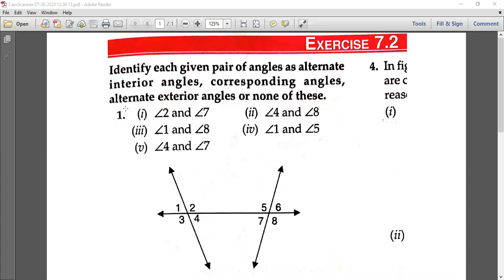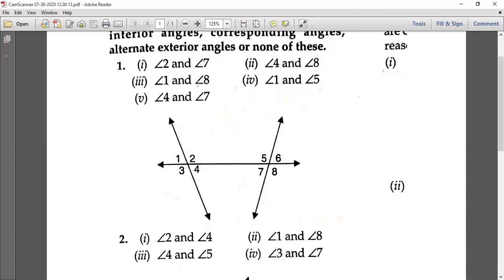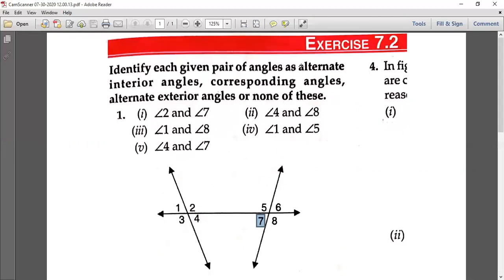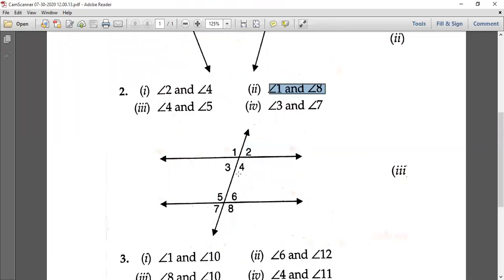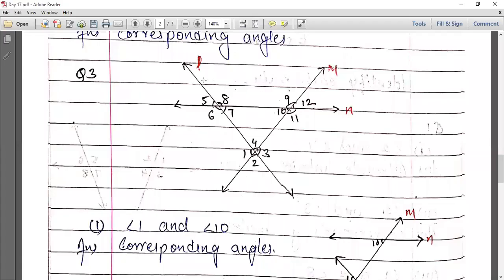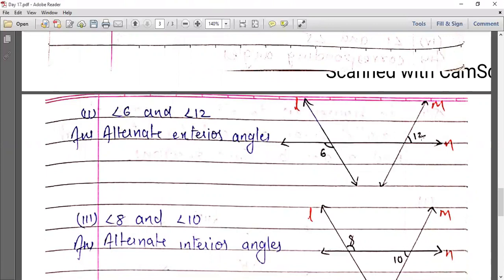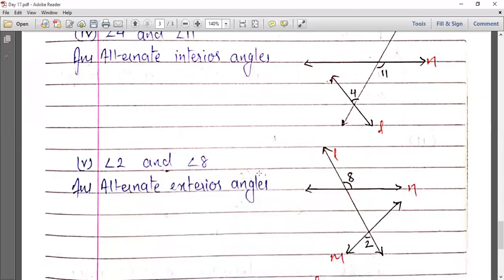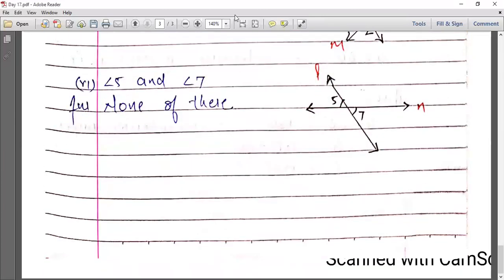Exercise 7 2 | part 1| Q1 - Q3